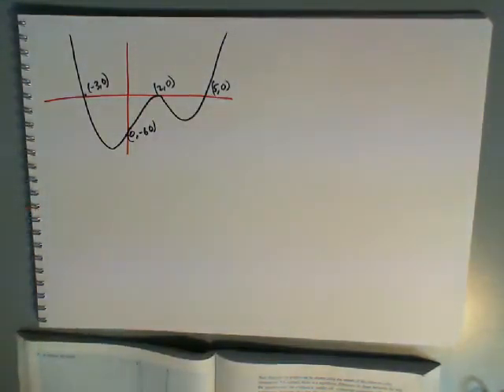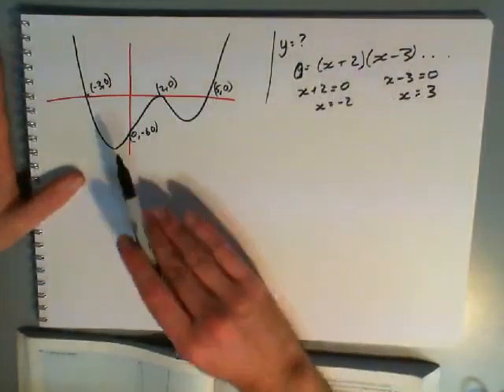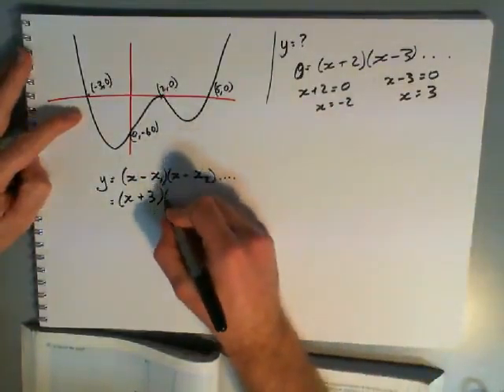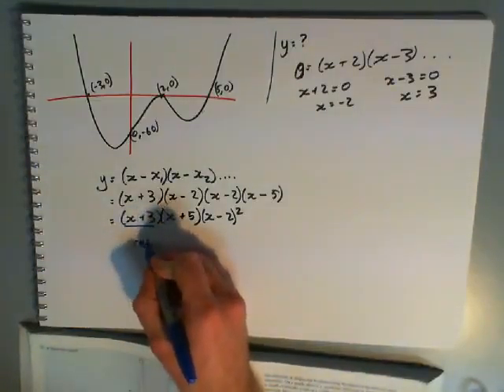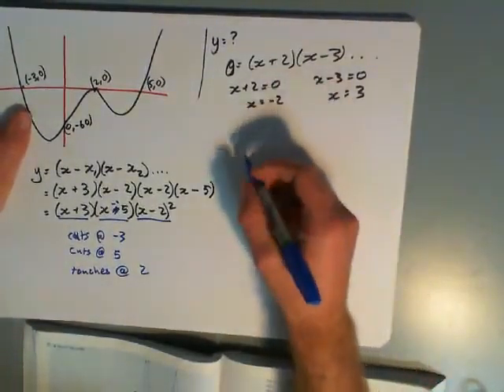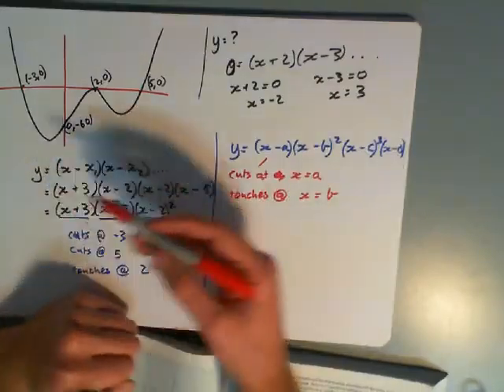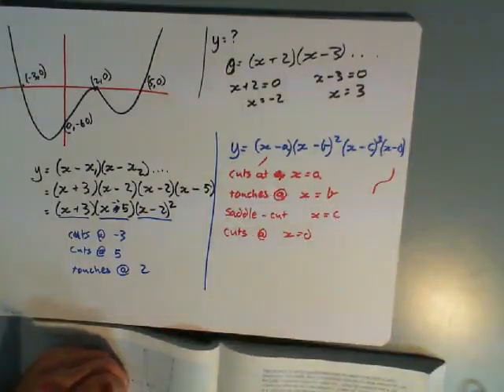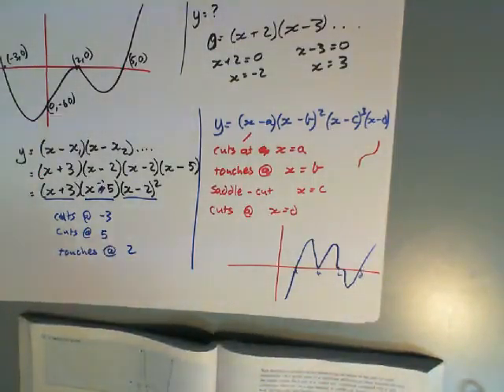Ch5 3 pt5